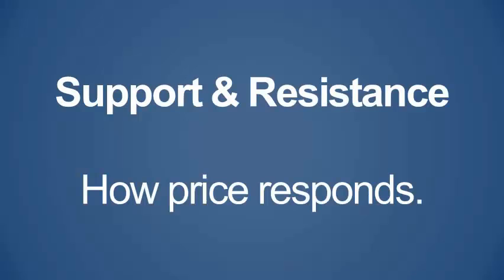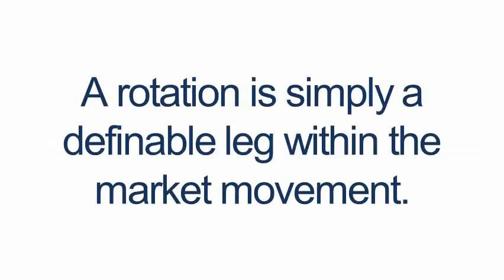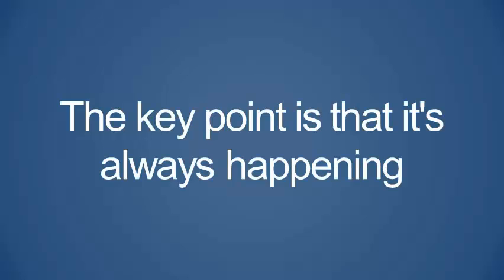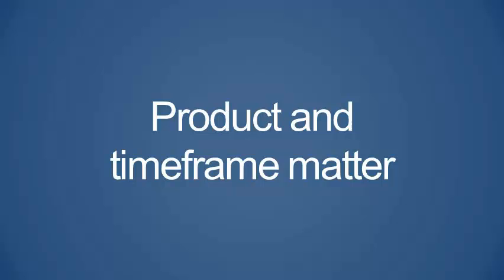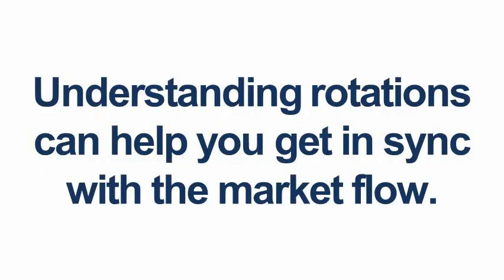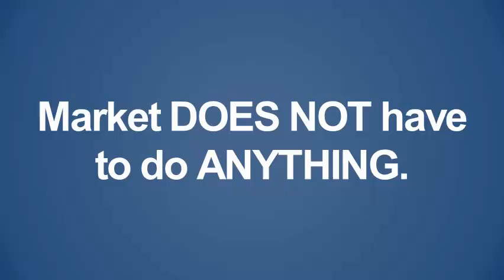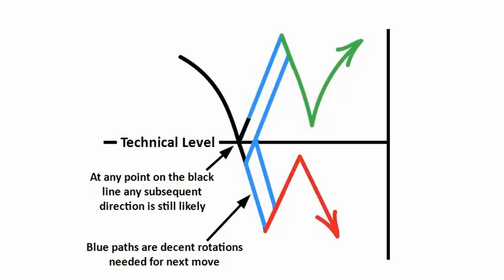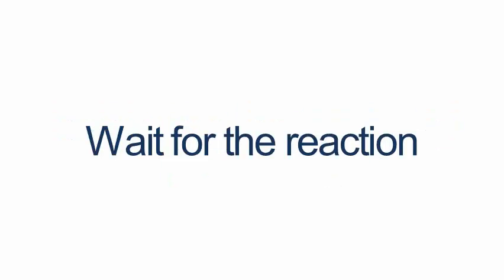How Does Price React At Support and Resistance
Part of the problem with how people use support and resistance is that although most are aware of the different basic ways a market can respond to a technical level, they often are not taking it into account when executing around a level. A market does not have to instantly bounce from a level and this is a dangerous way of thinking that’s easy to get sucked into. A market can breach a level only to turn around and reverse back where it came from.

A technical level of support and resistance is merely a reference point for subsequent activity and this must be at the forefront of a trader’s mind when looking for clues to take their next trade. ROTATION SIZE

Before we get onto how a market can respond to a level, it’s absolutely crucial to cover rotations. A rotation is simply a definable leg within the market movement.

NetPicks Services are offered for educational and informational purposes only and should NOT be construed as a securities-related offer or solicitation or be relied upon as personalized investment advice. We are not financial advisors and cannot give personalized advice. There is a risk of loss in all trading, and you may lose some or all of your original investment. Results presented are not typical.